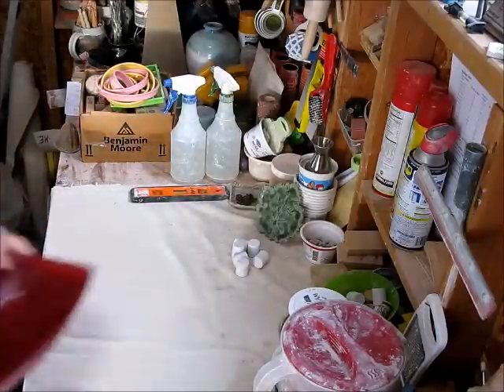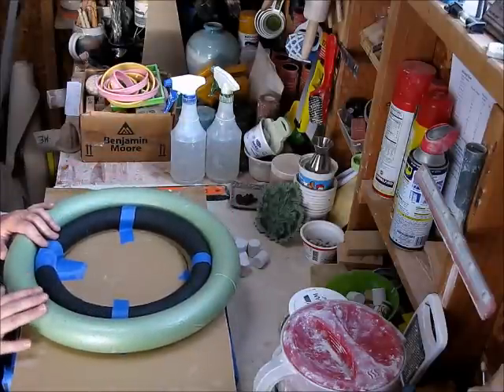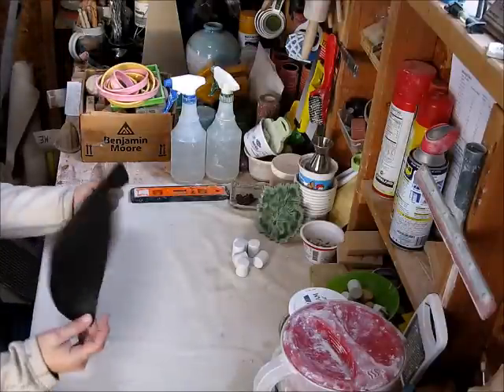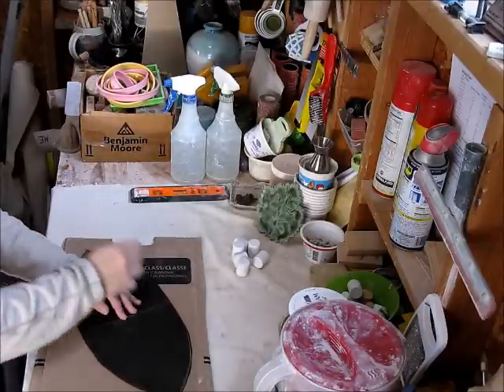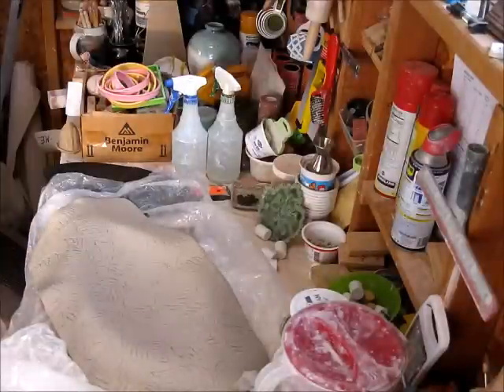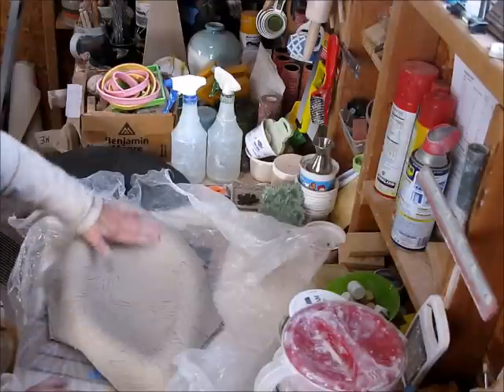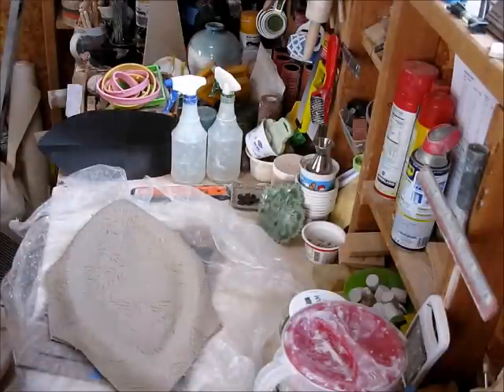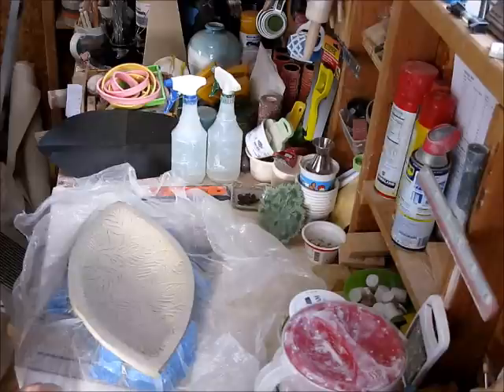Custom Slump Platters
In this video I show how to make custom slump patters with pipe insulation material.